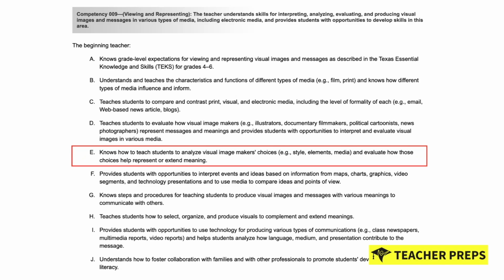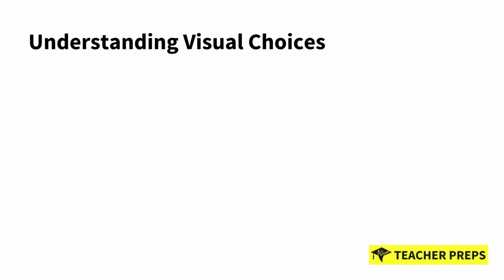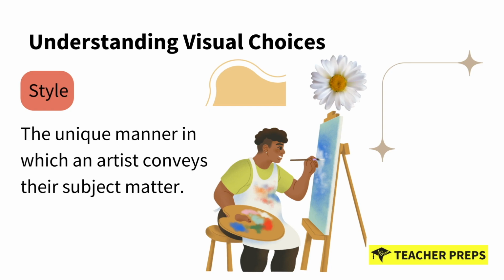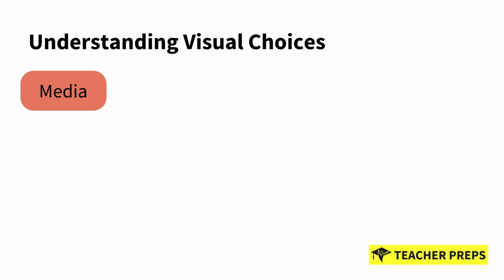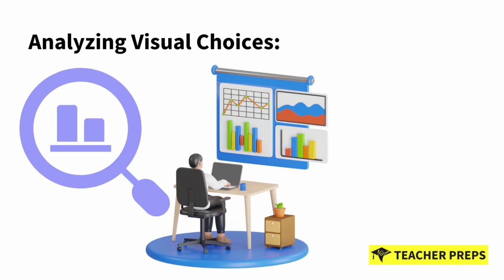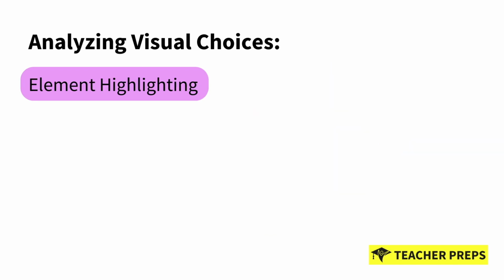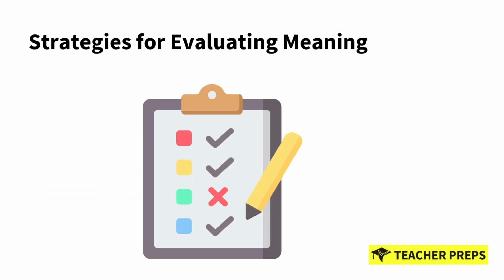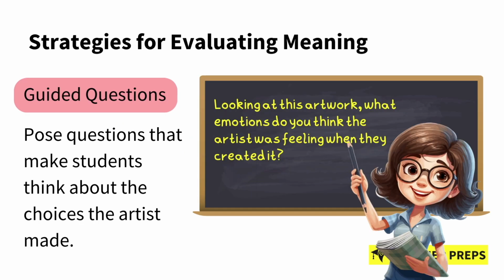TExES Core Subjects 391 Lesson 5 Test Prep